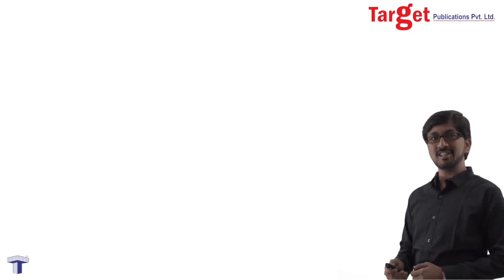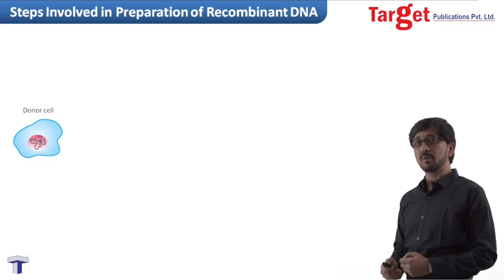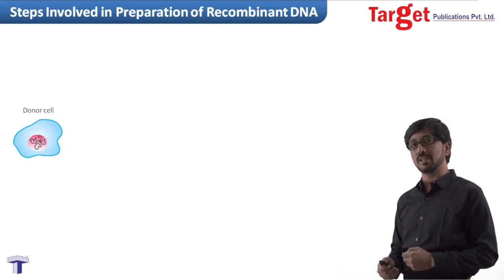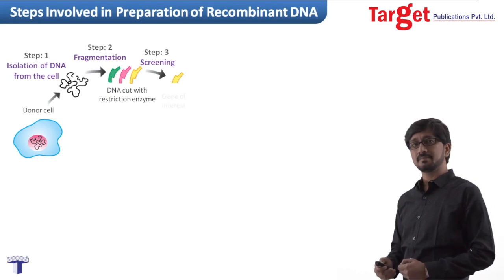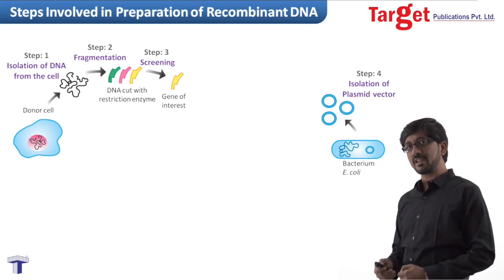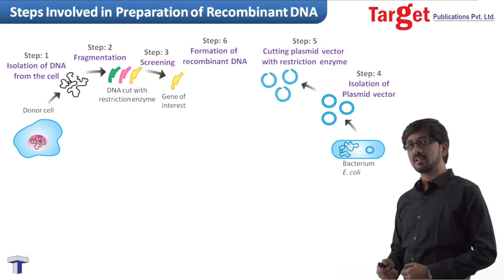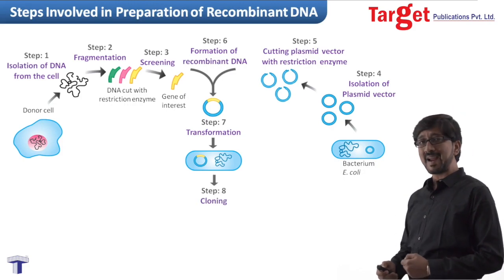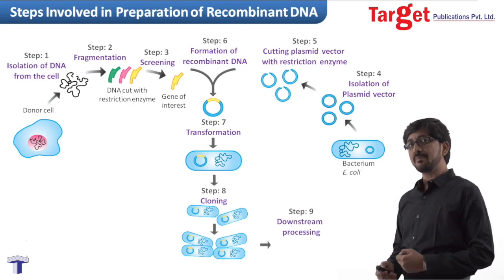NEET-UG - Biology - Principles and Processes - Steps Involved in Preparation of Recombinant DNA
This video explains the fundamental steps and enzymes involved in recombinant DNA technology.
By viewing this video students would understand in detail the steps involved in preparation of recombinant DNA and significance of each step. They would also be able to apply their knowledge to understand production of variety of recombinant products.

📕NEET-UG Challenger Biology Vol. - 1

📗NEET-UG Challenger Biology Vol. - 2

📘NEET-UG Absolute Biology Vol. - 1

📙NEET-UG Absolute Biology Vol. - 2